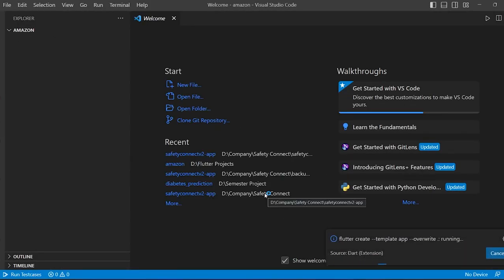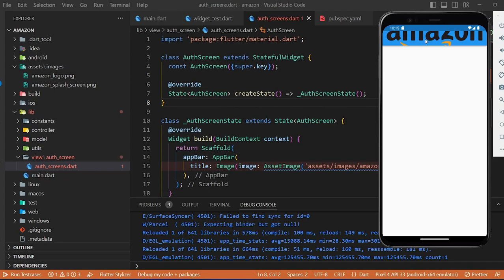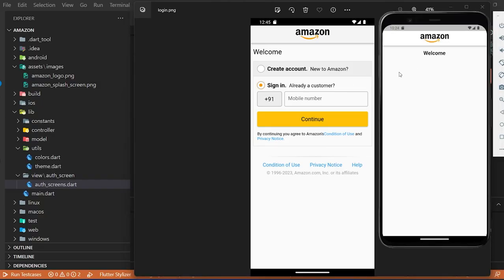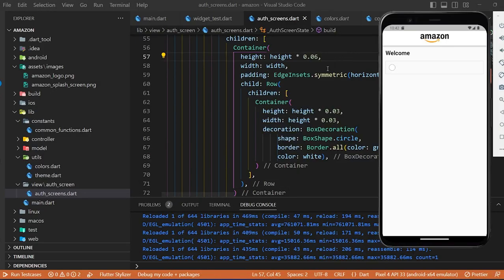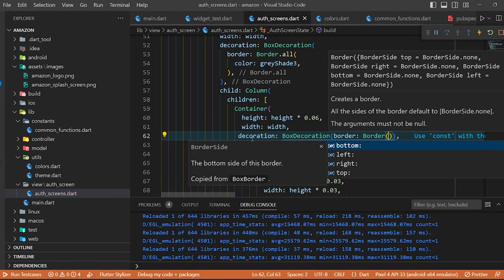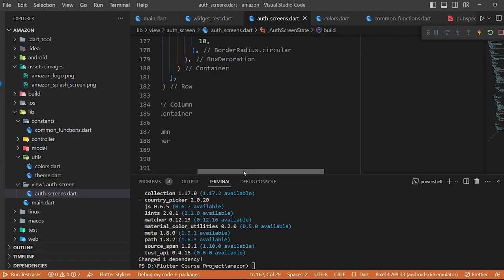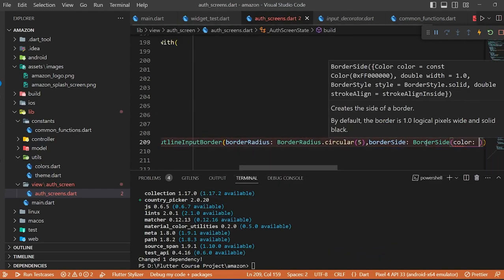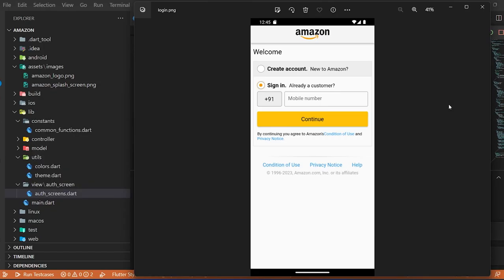3.1 Sign In Screen